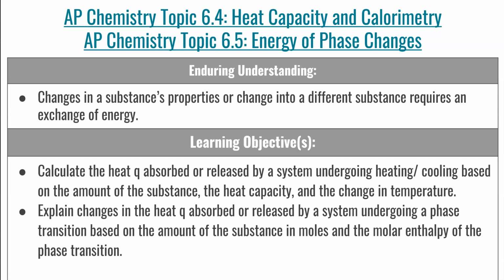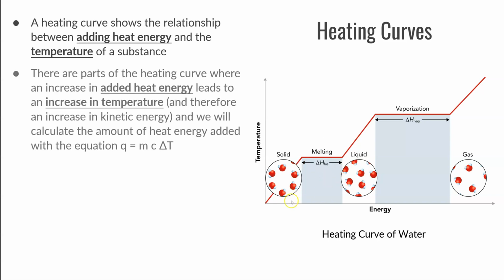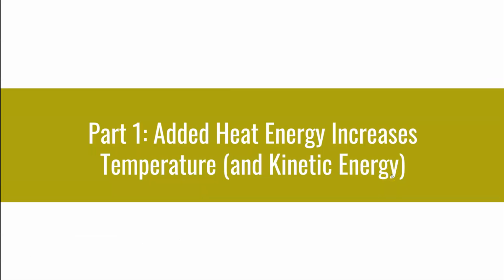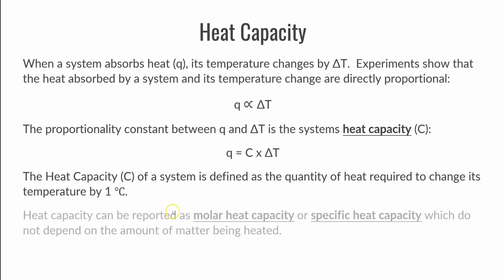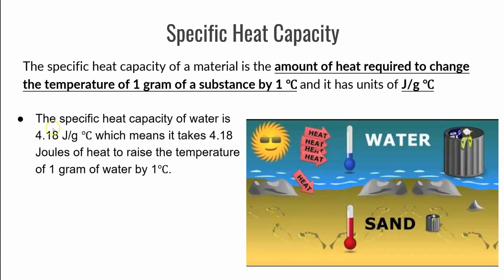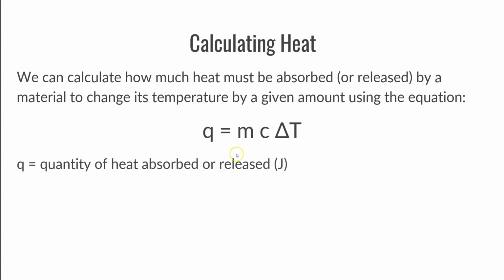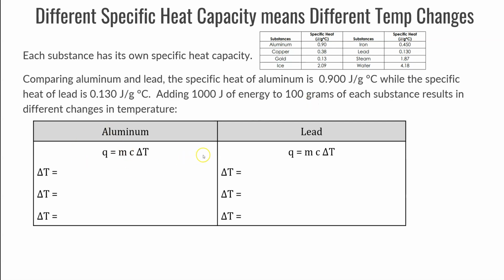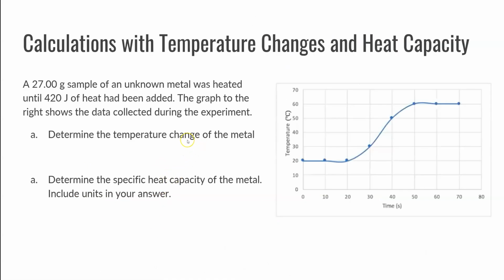AP: How to Perform Specific Heat Capacity Calculations